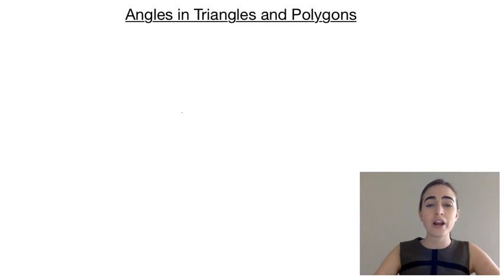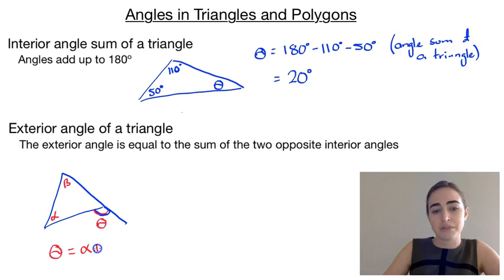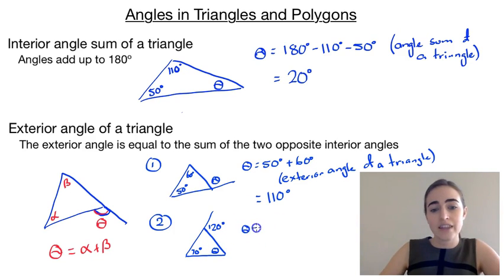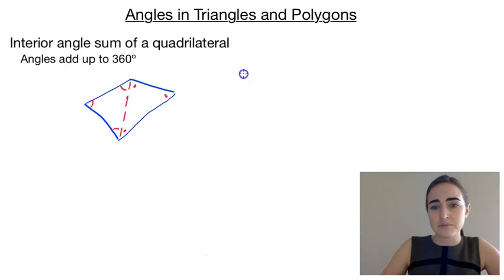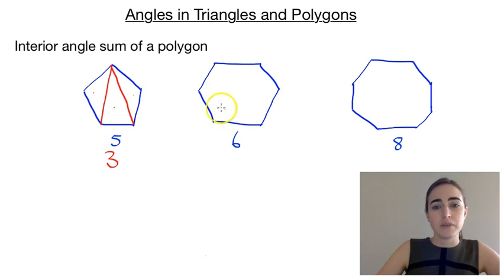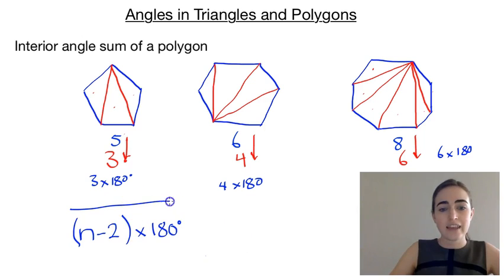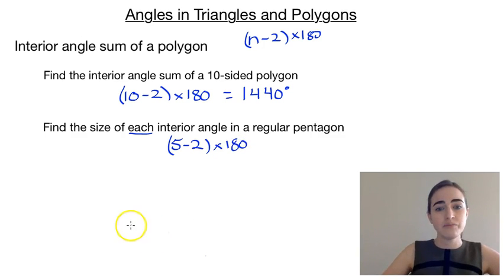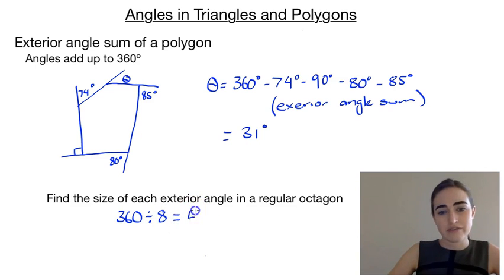Angles in Triangles and Polygons